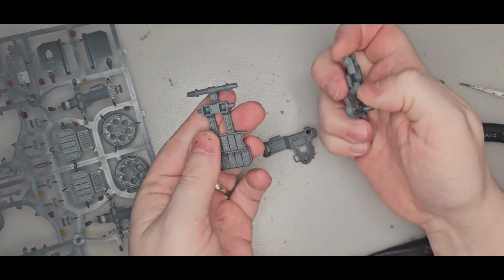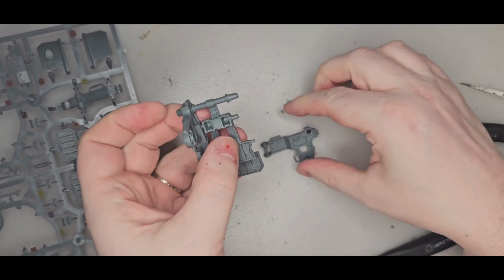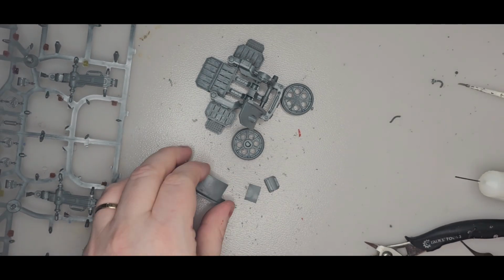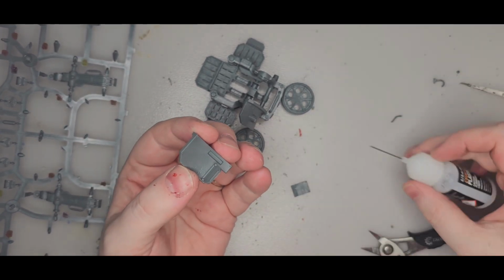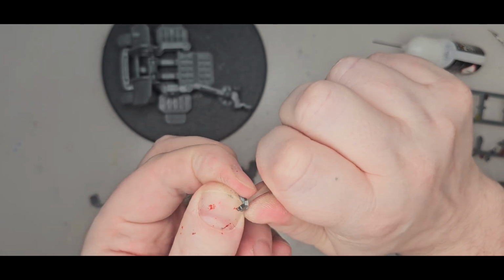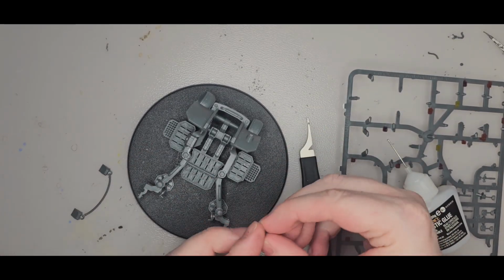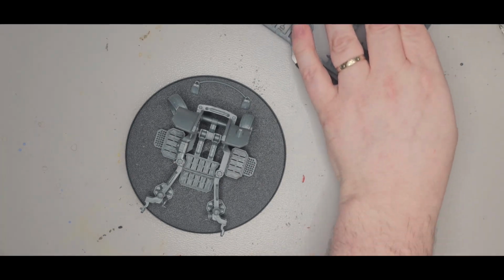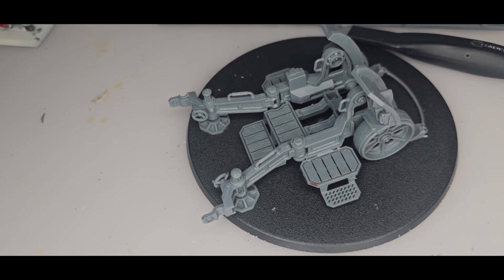Let's Build Death Korps Artillery Carriage